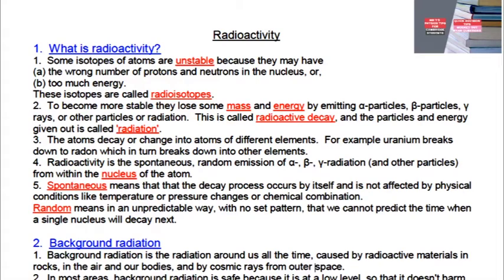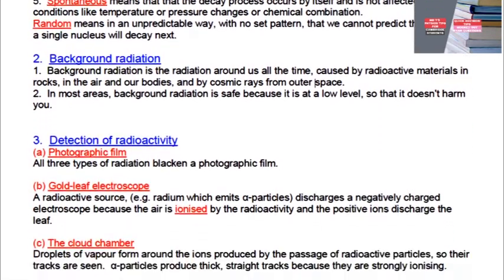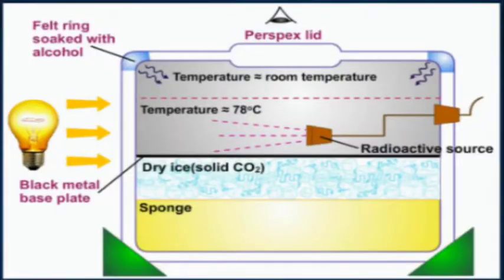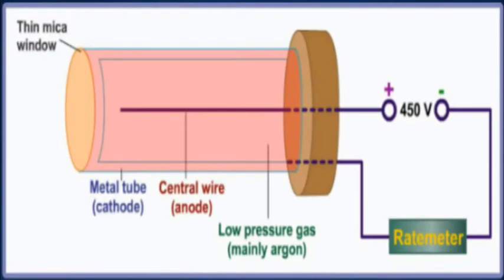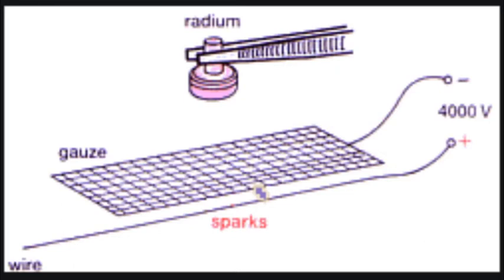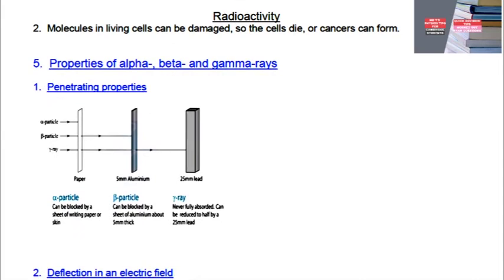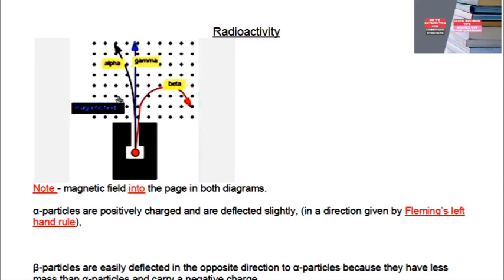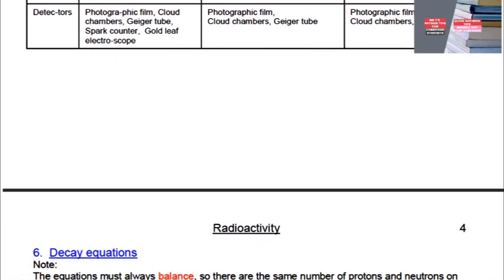IGCSE Physics: RADIOACTIVITY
Definition, detectors, alpha beta and gamma, and their properties.